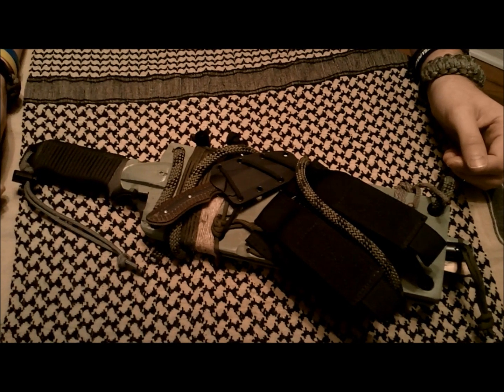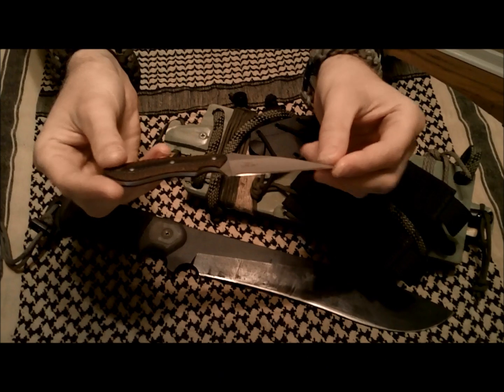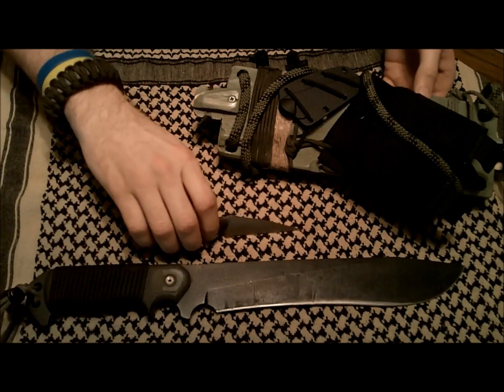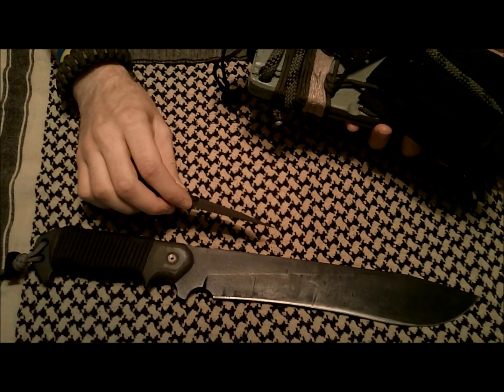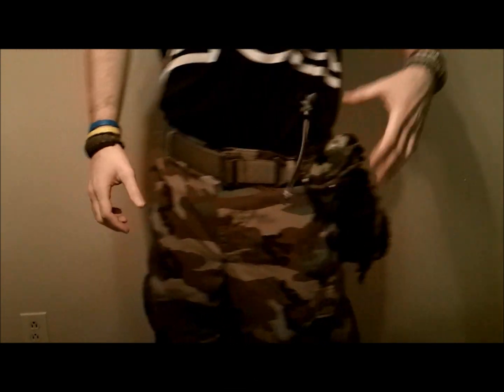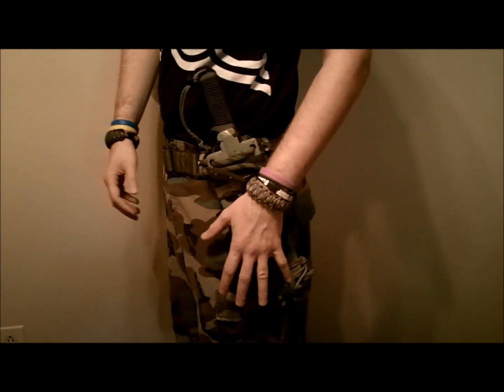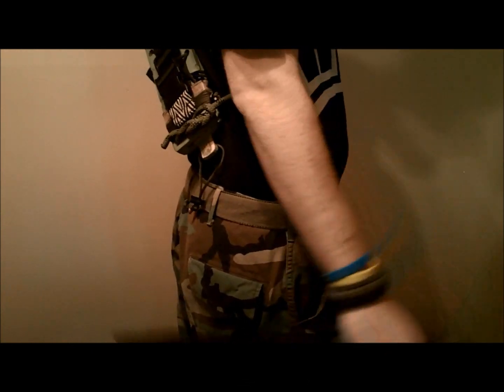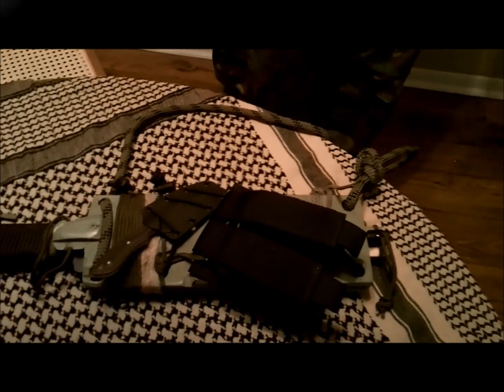Dual Knife Sheath Configuration OVERVIEW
This is a dual knife piggyback type configuration I set up on my survival sheath. The CRKT S.P.E.W. is my smaller backup knife and the TOPS Armageddon is my primary larger blade.